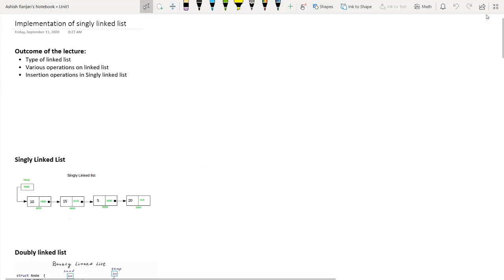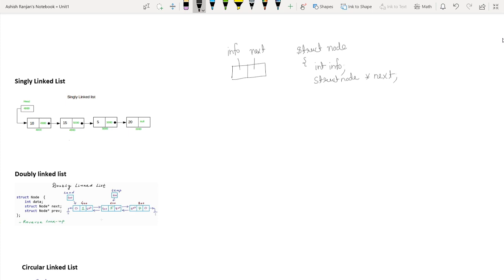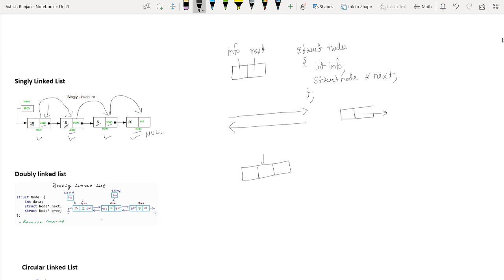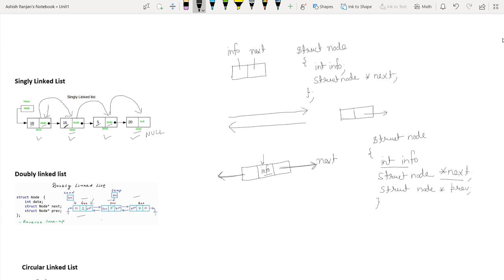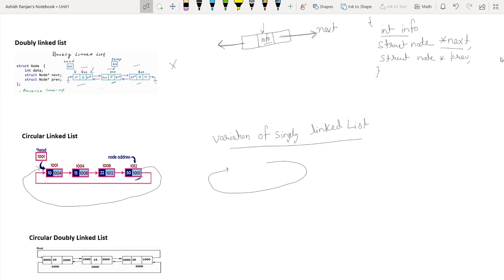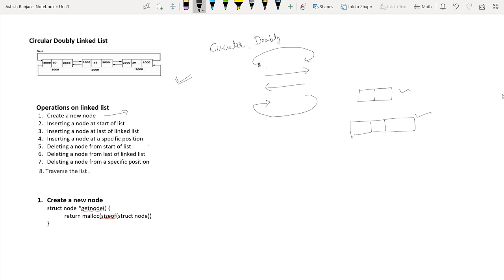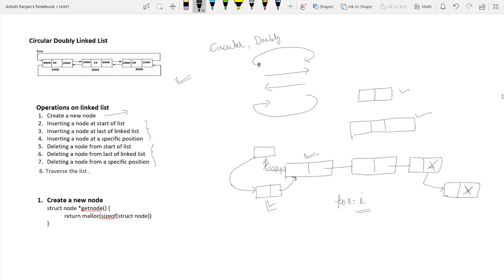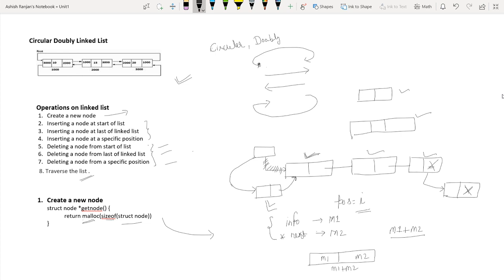4 June 2021